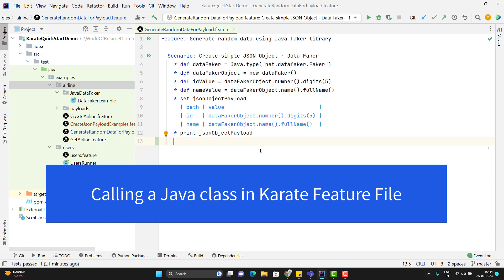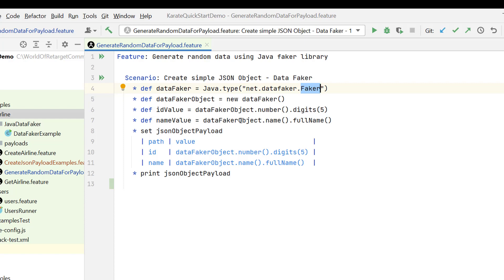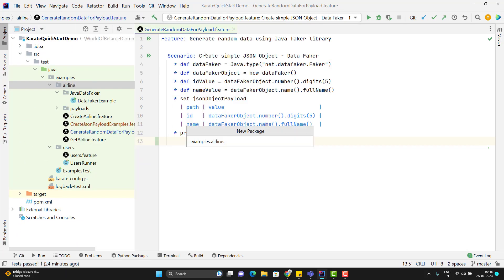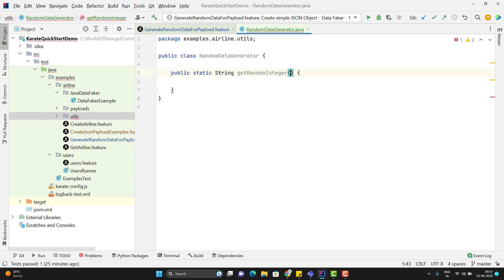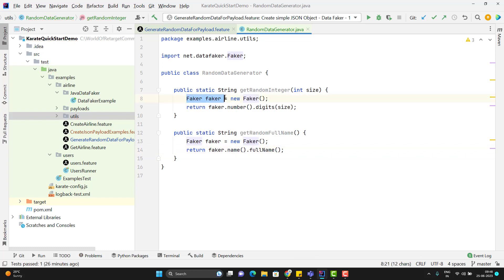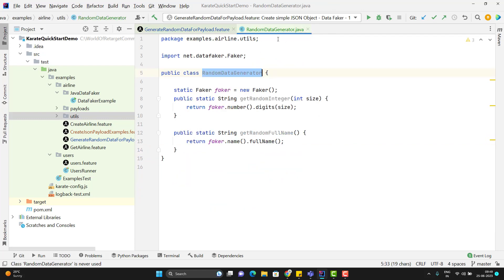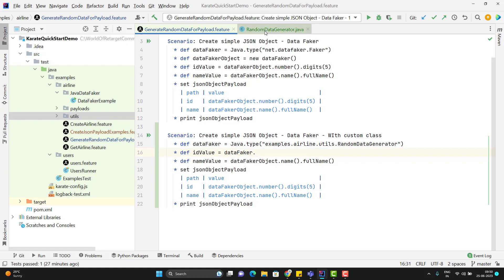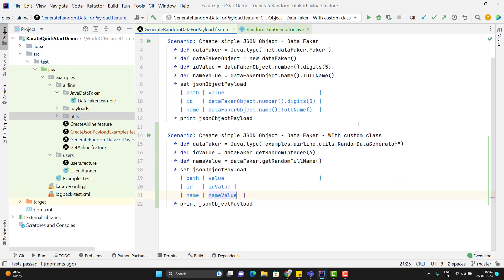#11. Calling Any Java Class in Karate Feature File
We can create a Java class that may contain utility methods and call those methods in a karate feature file easily.